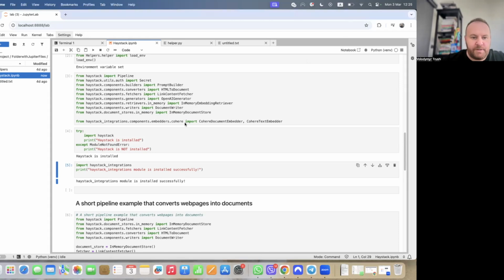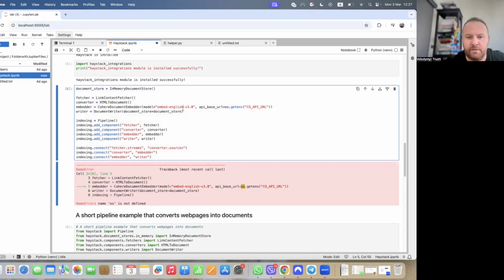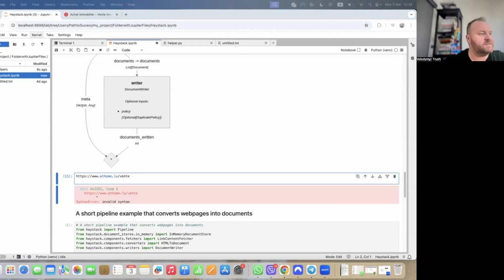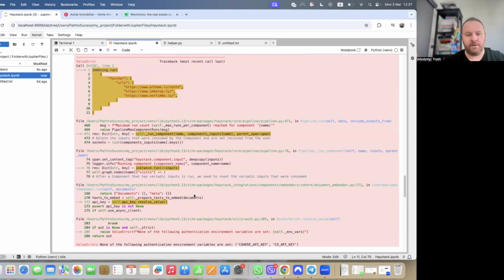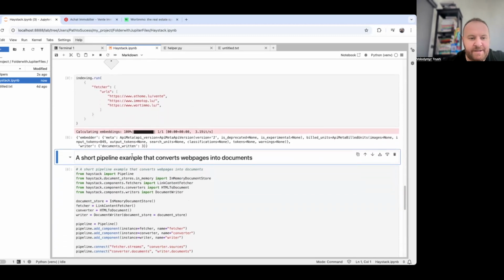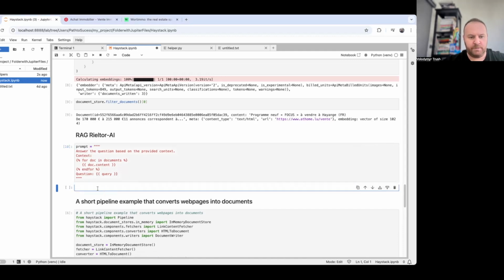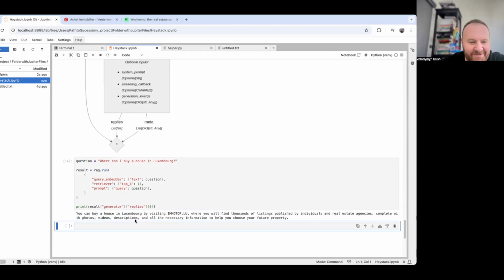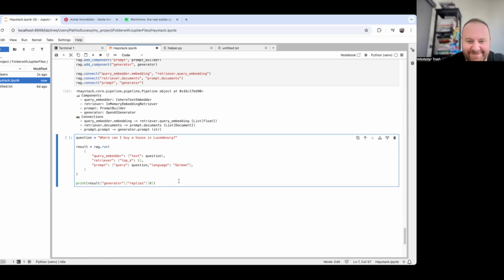AI Real estate agent/Realtor by Volodymyr Trush. Building RAG in 18 minutes by Volodymyr Trush .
Building RAG pipeline and customising the behaviour in 18 minutes by Volodymyr Trush . AI Real estate agent/ Broker /Realtor. Fetching Contents from URLs, Convert them to Documents. Augmenting the prompt with the contents of these documents and combining with LLM's Part of LearnAIwithVlad